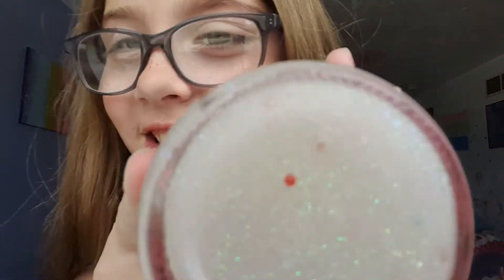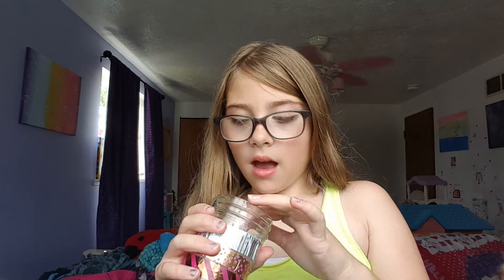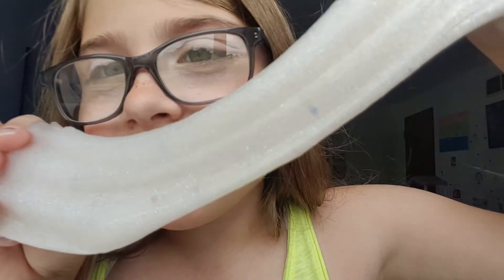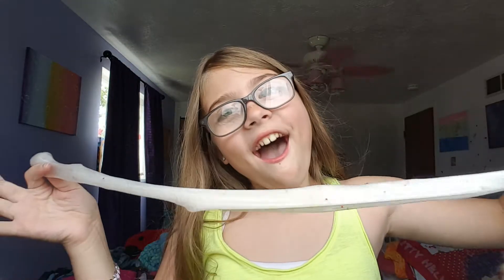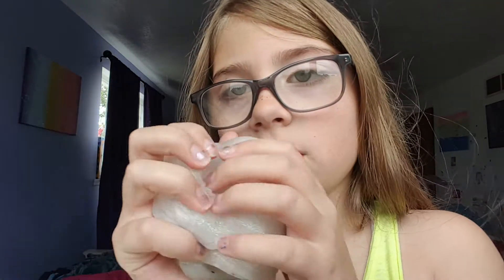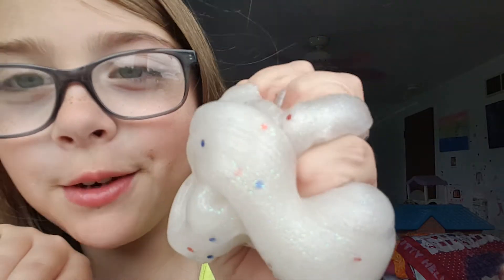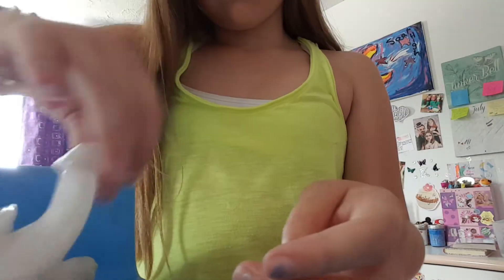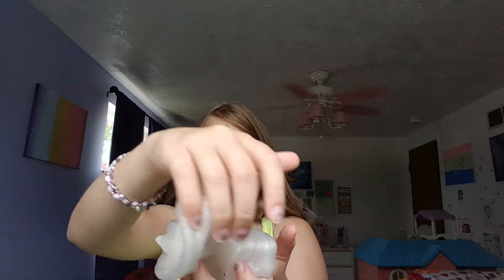Holographic SLIME💖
Musically:@katedog09
QUESTION OF THE DAY :DO YOU LIKE GLITTER!💖